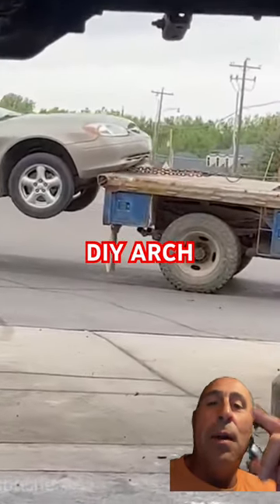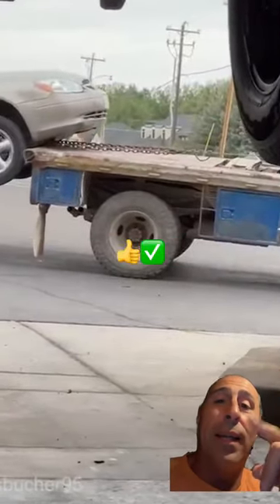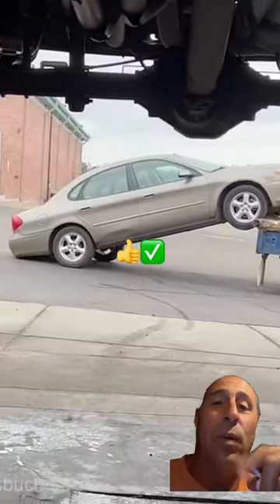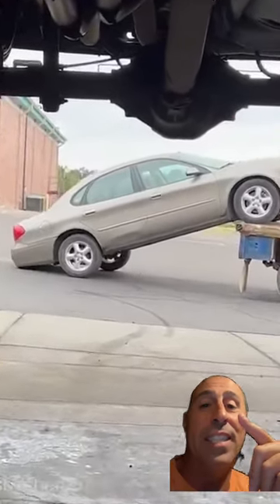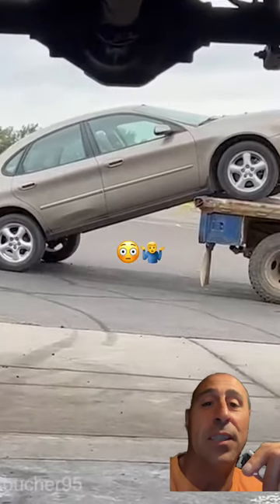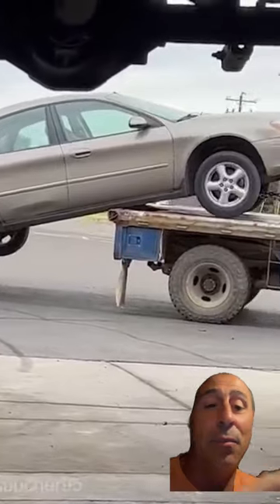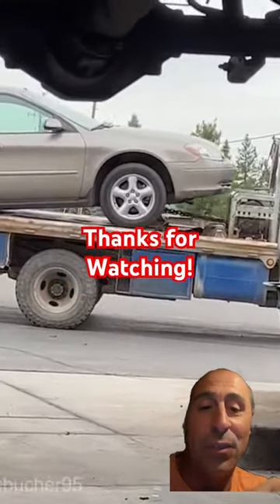This tow company is super cheap!car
Hi Everyone!
 I Hope You Enjoyed the Video And Learned a little bit!  We Try our Best To Put out Positive Helpful Videos For Everyone!  If You Need Automotive and Engine Maintenance Tips For Free!!  I Have an Auto Maintenance Guide Web LINK Below if You Need It!!!. .(You DO NOT Have To Buy Anything!). But We Also Have Great Money Saving Products As Well.  Please Take Care Of Your Vehicles, Your Body,  and Get Home Safely!
Thanks for Music And Edits!!!

Take A Look!! DIY ARCH Web
--Free Access to Awesome!!   Automotive Guides,  Products,  Apps and Videos!!

UpSide!!
—Free Access to Awesome Daily Food & Fuel Saving!!